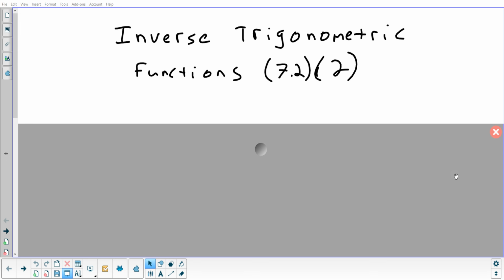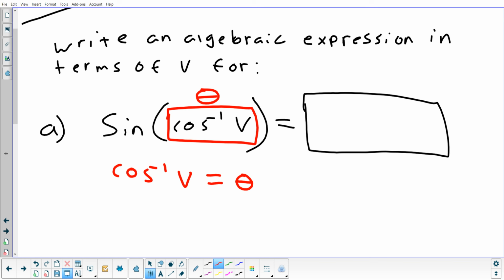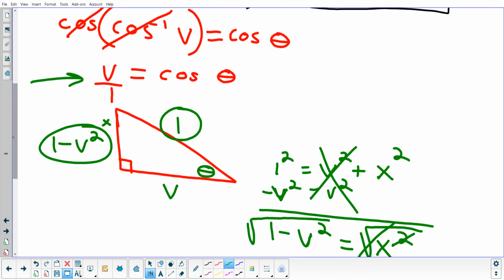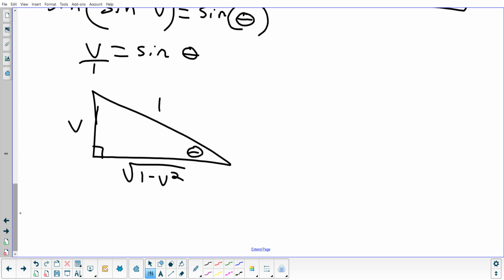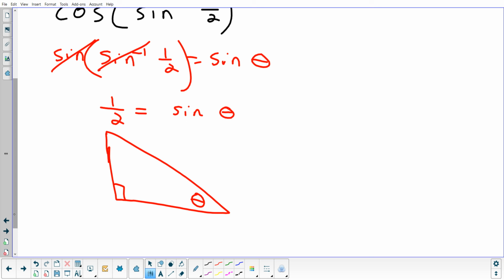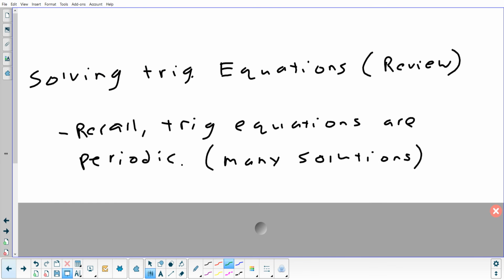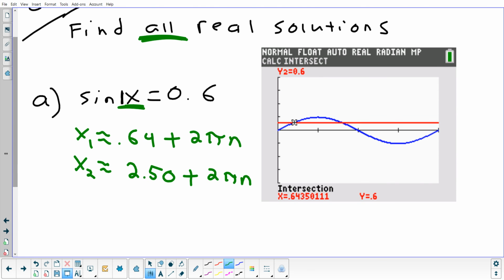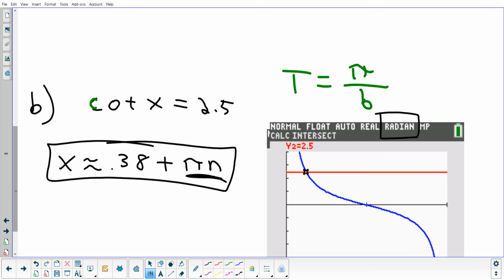7.2(2) Inverse Trigonometric Functions 2-1-22